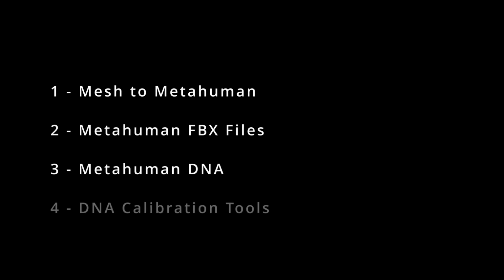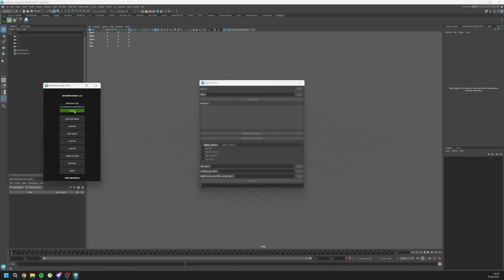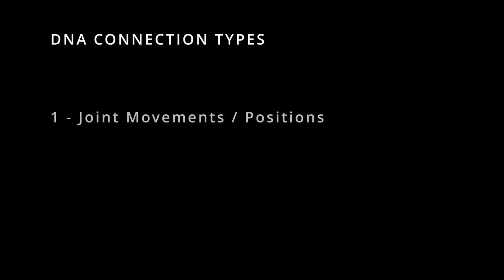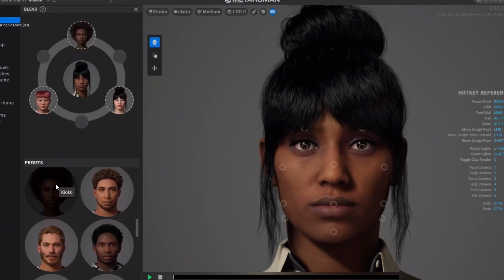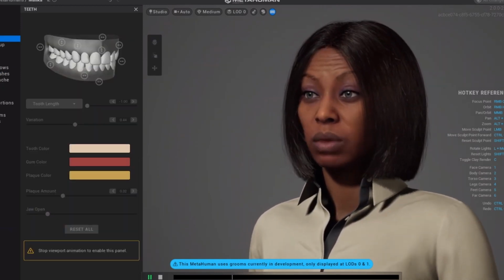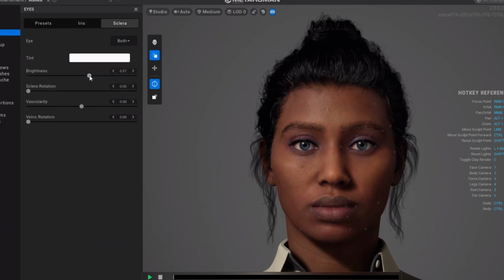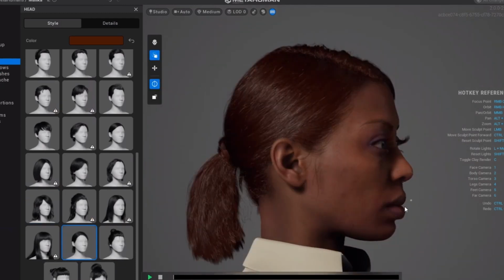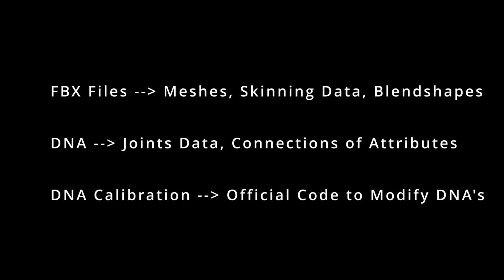Metahuman DNA Explained | MUST KNOW TO CHANGE METAHUMANS EFFECTIVELY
GET THE WORLDS BEST RIG SYSTEM AVAILABLE

Transfer from Metahumans to your character seamlessly and more importantly with a FULL CONTROL ON THE FINAL RESULT

The difference between Mesh to Metahuman:

- Can not edit blendshapes of expressions

- Mesh to Metahuman is limited.

- Not %100 accurate with the shape, only do faces

- Only for human models

- Doesn't change Body

The difference of Metapipe:

     -  You can create custom Metahumans in under 15 min!

    -  You can change Metahuman's Expressions with your sculpts

     -  Automatic Joint Transfer for both HEAD and BODY

     - Can generate automatic LOD's for both head and body

     - Working seamlessly with Unreal Engine and Metahuman Animator

     - Works with the help of official Dna Calibration Library so that your custom Metahumans will be remain as Metahuman with all properties. They will be exatly a METAHUMAN! Not a custom character.